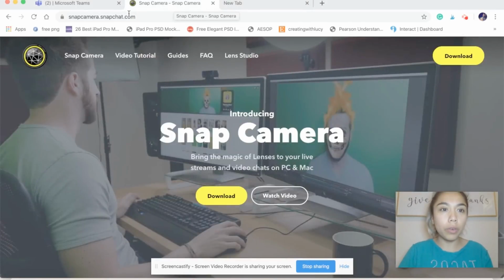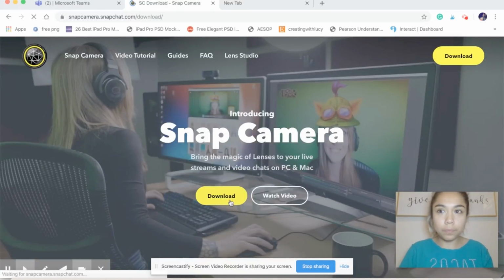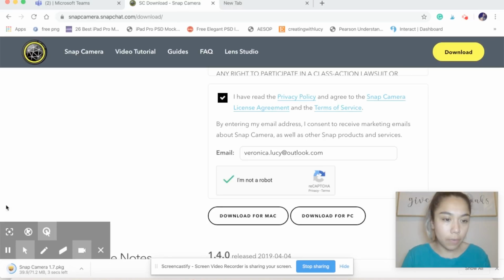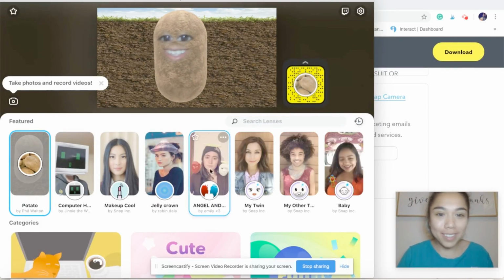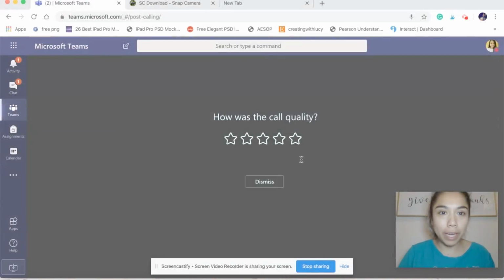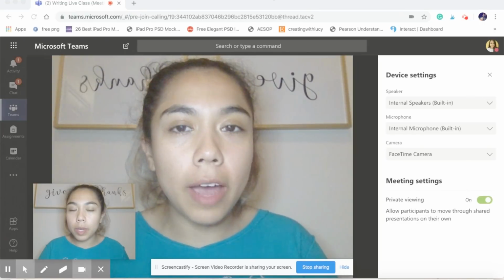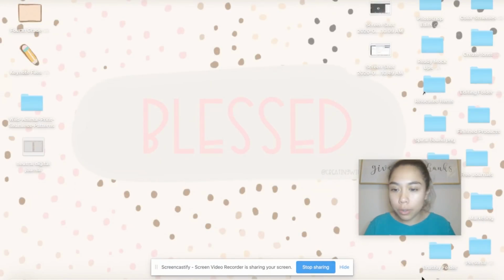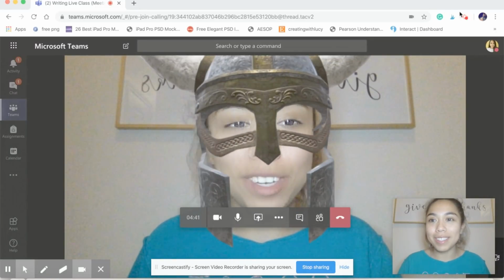How to add filters to Microsoft Teams | How to add Filters to Live Camera